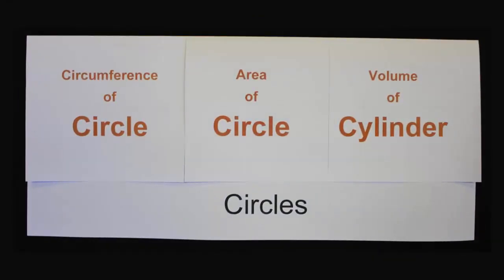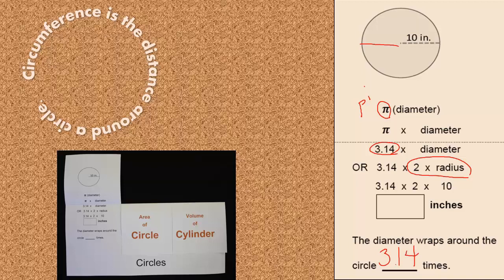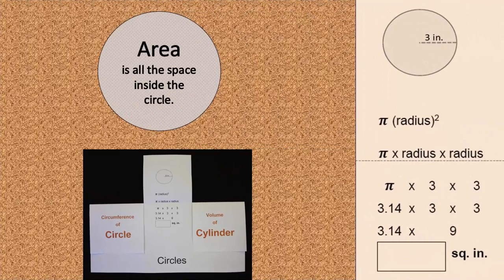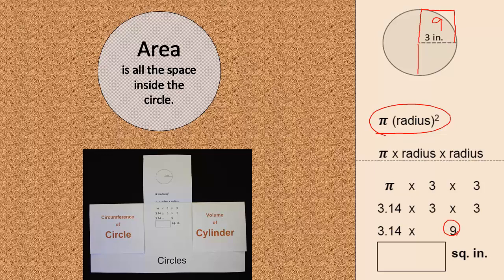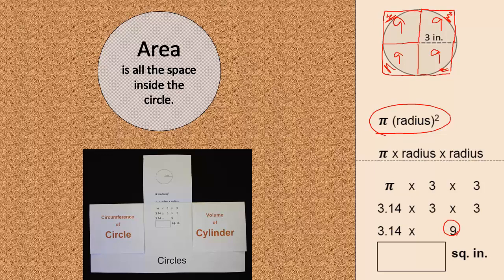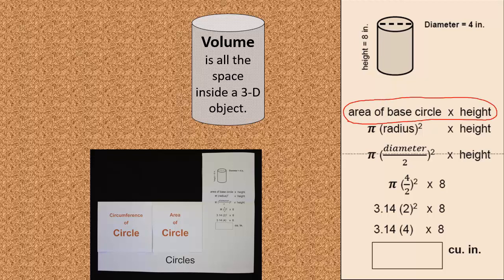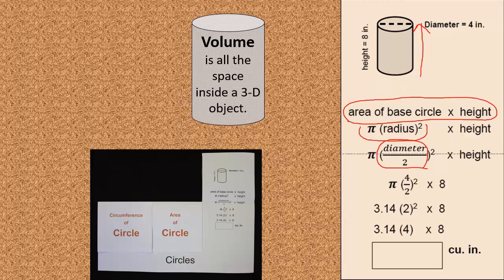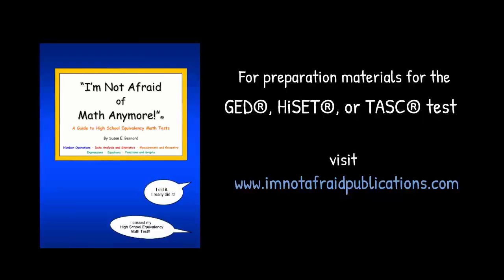6 - Learn About Circles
LEARN ABOUT CIRCLES to prepare for the GED®, HiSET®, or TASC® math test.